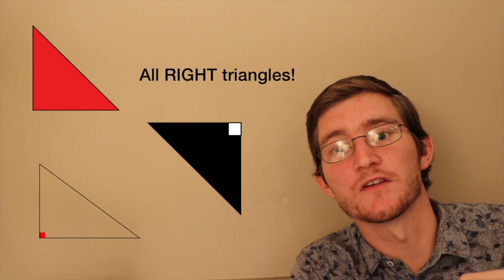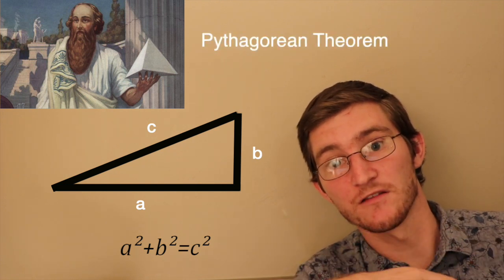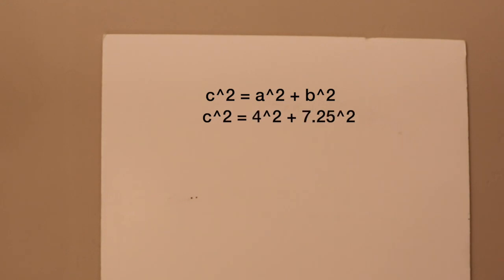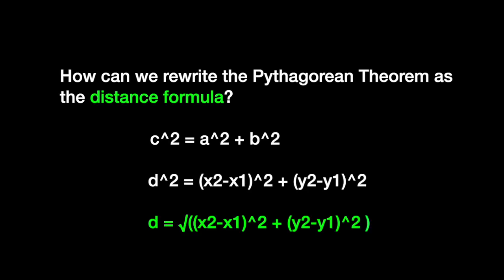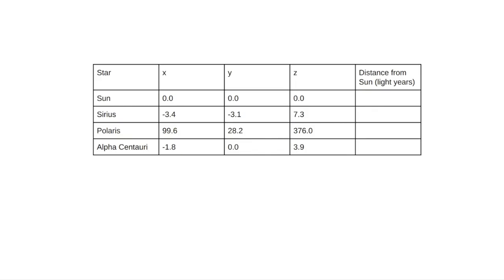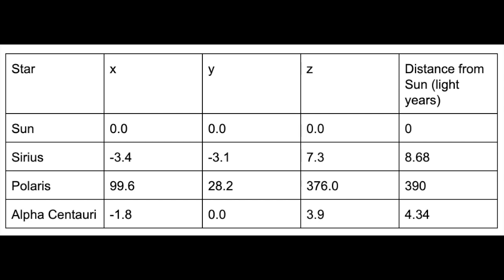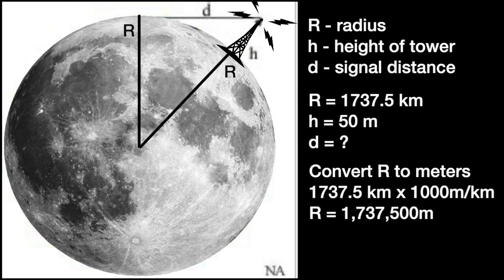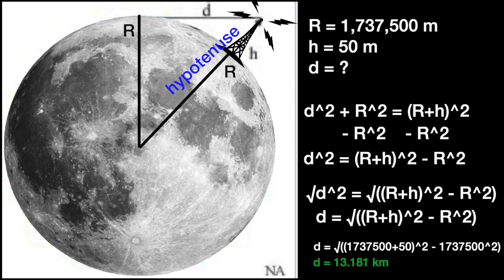9 | Math | Pythagorean Theorem & Distance Formula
Teachers James and Connor introduce the Pythagorean theorem and the distance formula.